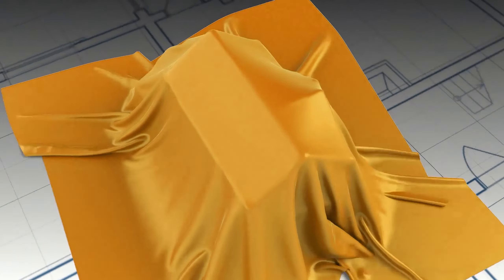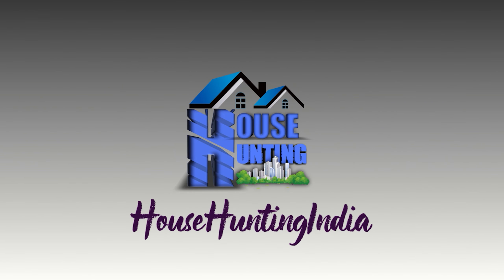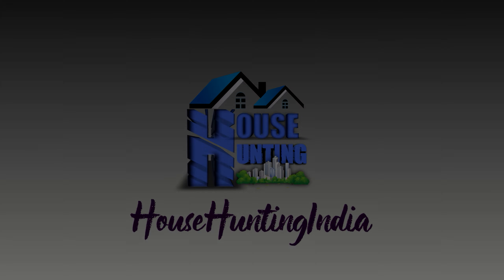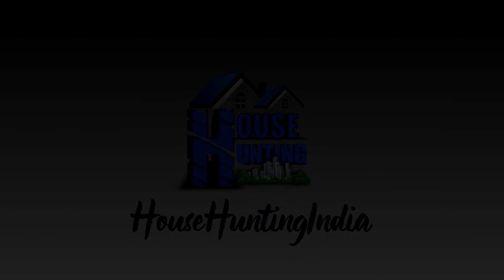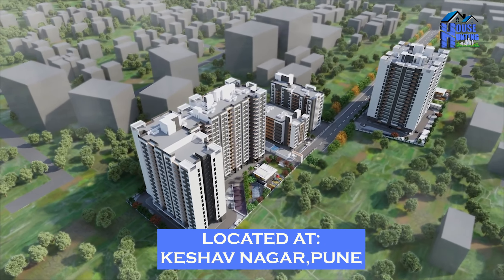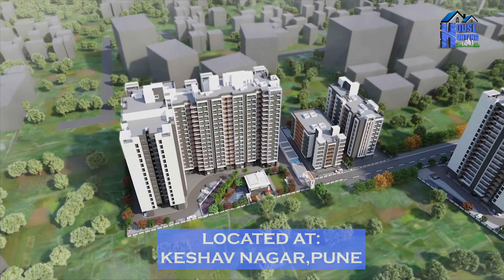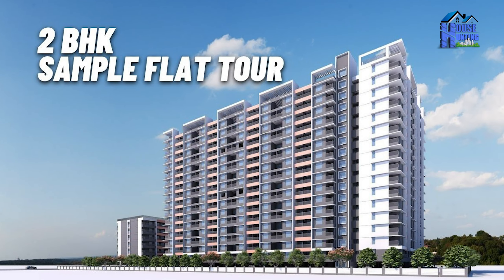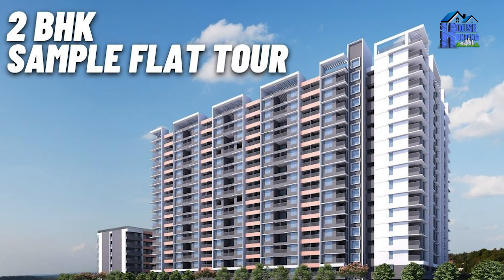Prime locality Spacious 2BHK Venkatesh Graffity glover Keshav nagar Mundhva Pune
call for more details - 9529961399/ 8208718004

It’s time to break the monotony with Graffiti Glover.Graffiti Glover is for the ones who dare to dream and have the motivation to achieve it! We believe that individuals with big aspirations have a greater chance of success as compared to those who do not dream at all. With our experience and knowledge, we have created homes that will never let you stop dreaming!.